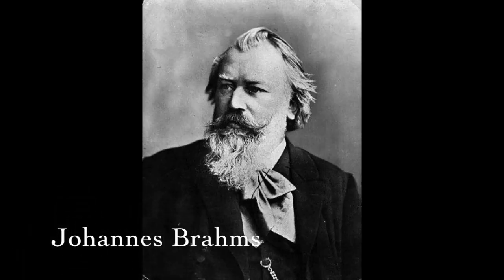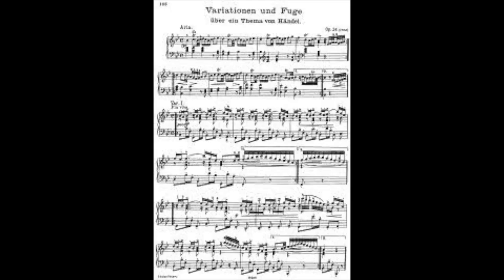Early Romantic Era Documentary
This video is about Early Romantic Era Documentary